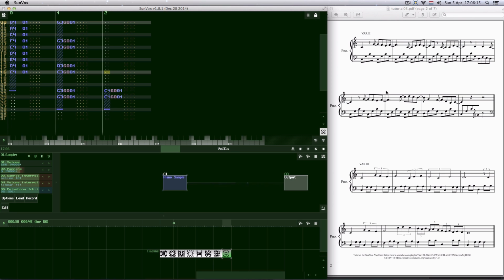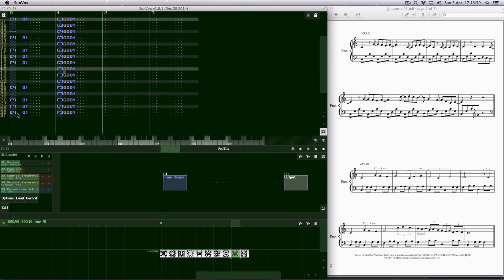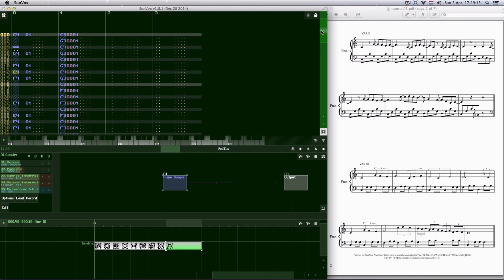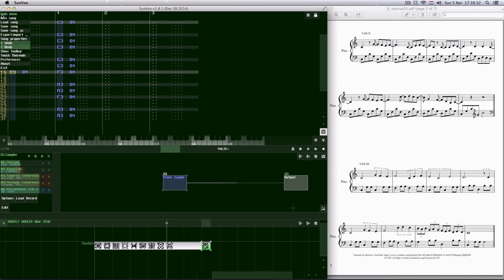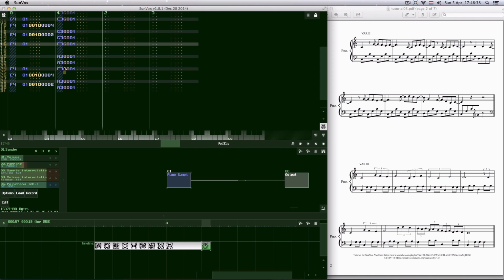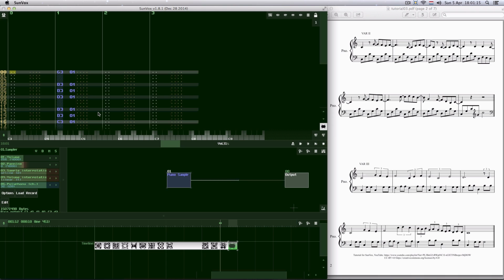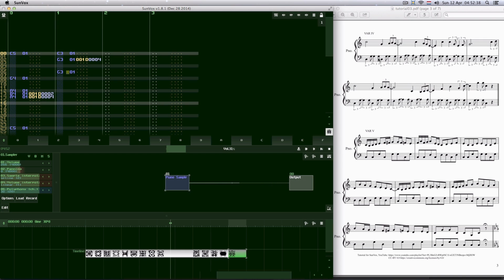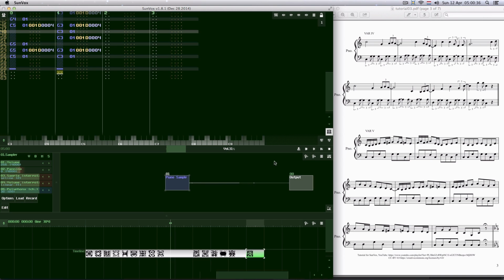Making Music with SunVox Tutorial 4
In which we tie notes together and meet some triplets.